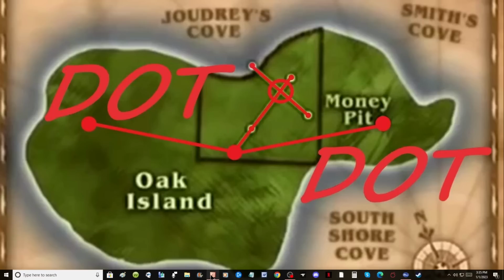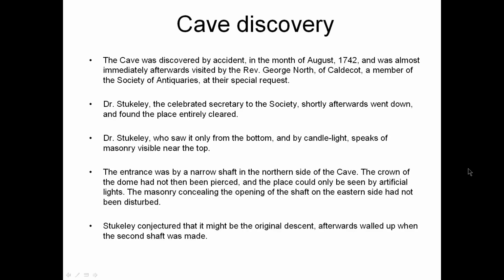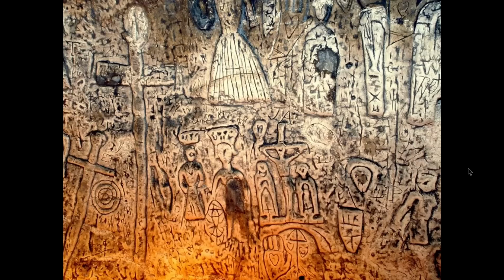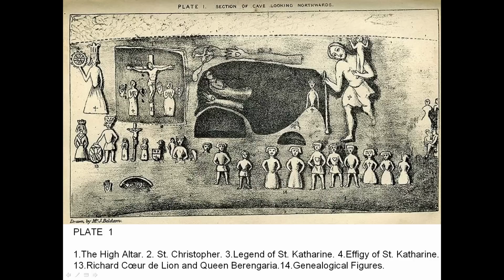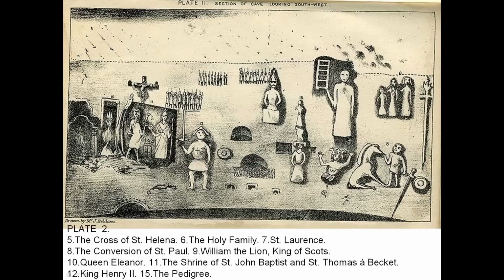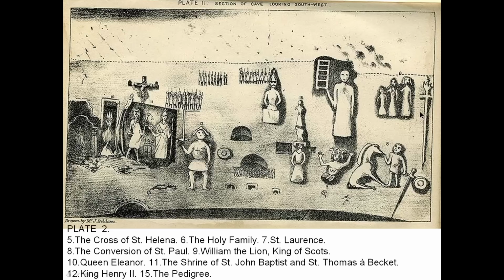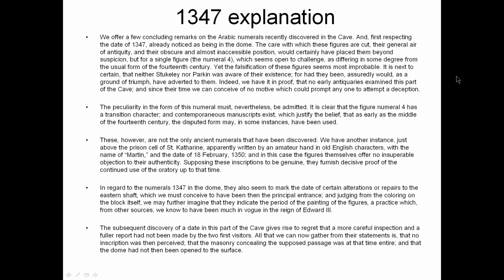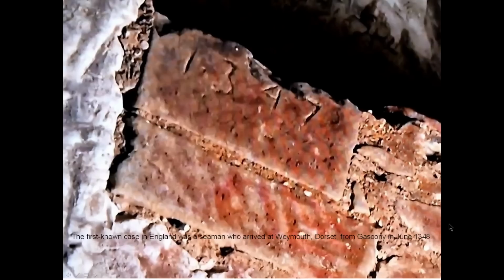Oak Island Theory: More Information! 1347 and Royston Cave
I present information by James Beldam who in 1852 did detailed analysis of Royston cave.